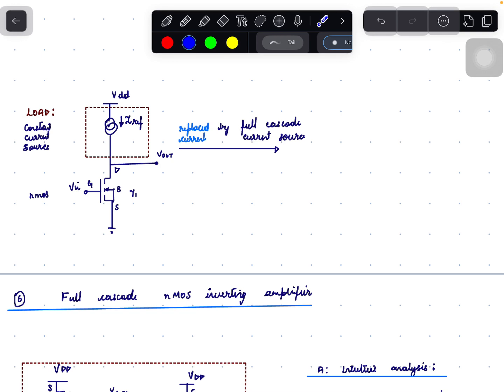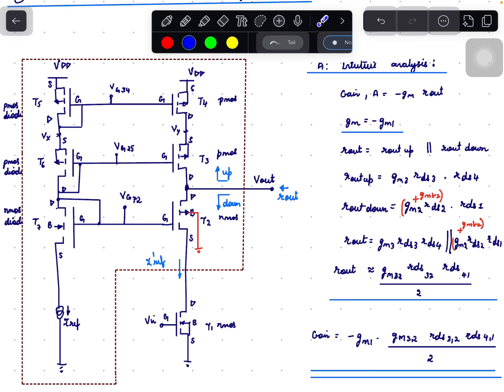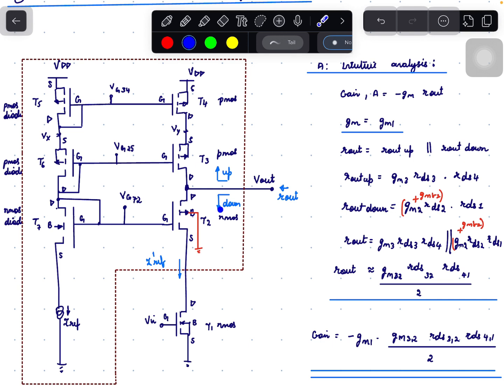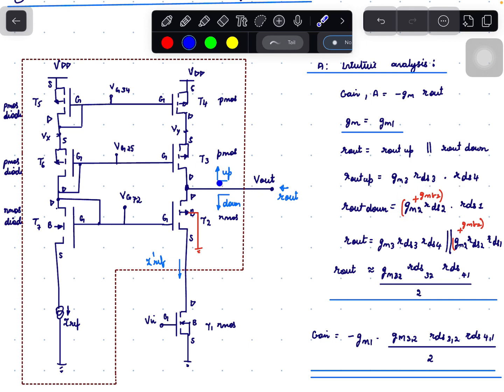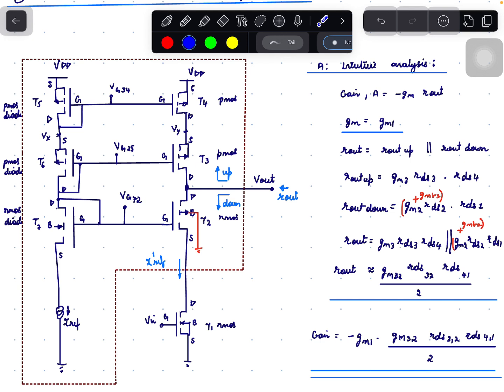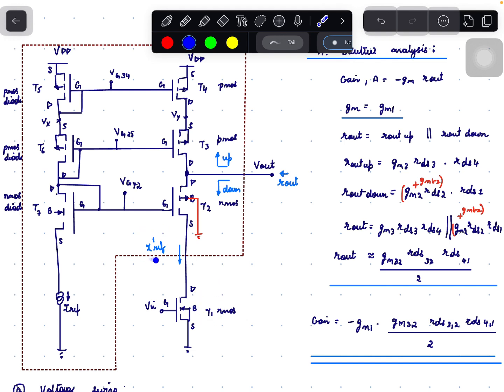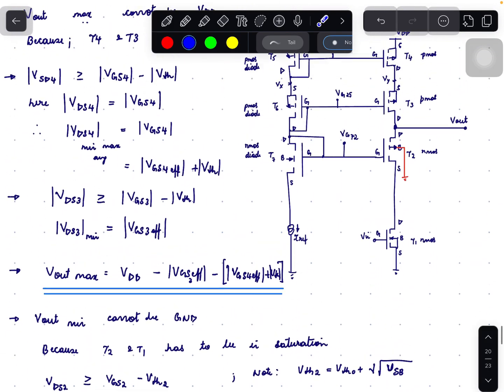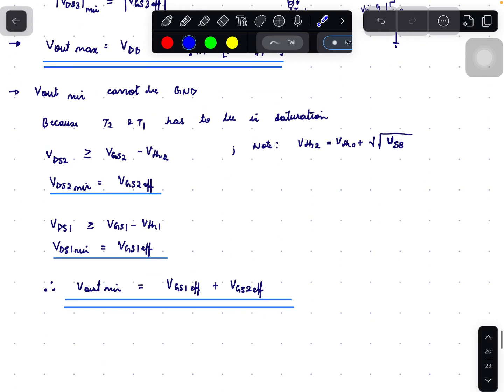Microelectronics 4e: Common source amplifier: Full cascode nmos inverting amplifier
Common source amplifier: Full cascode nmos inverting amplifier.
Finding gain using intuitive analysis and input and output voltage swing.